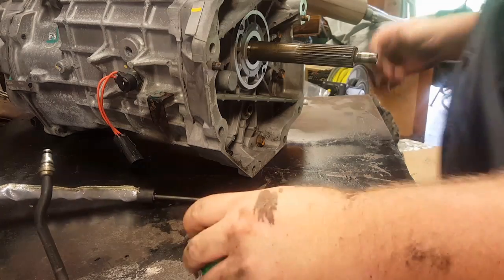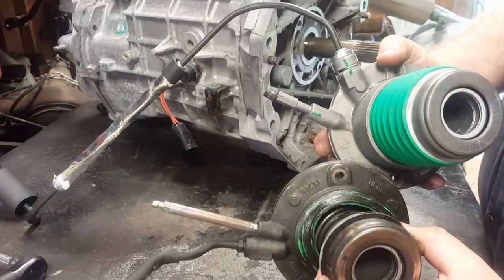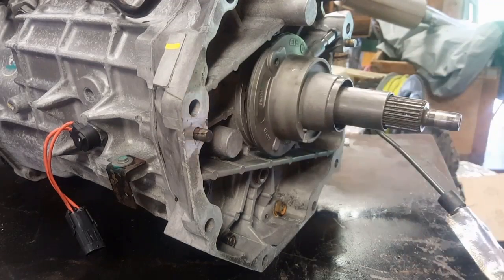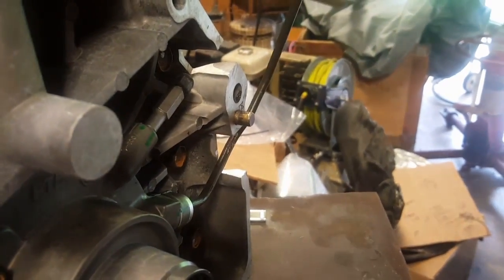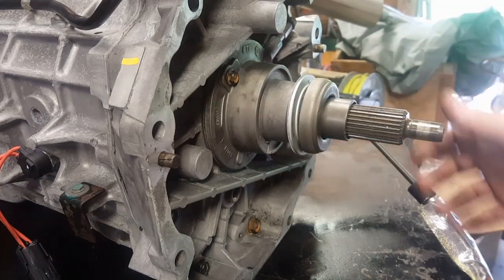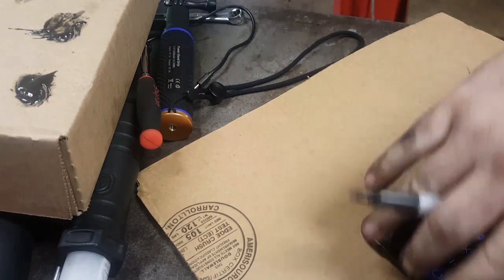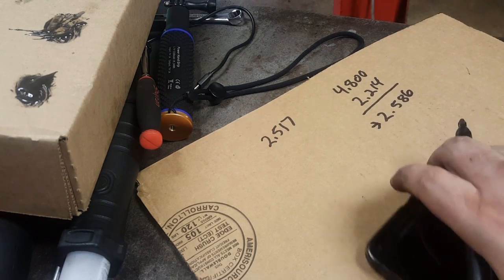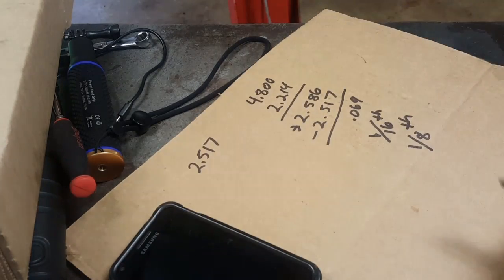Measuring slave cylinder distance t56.CTS-V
Showing the way to measure the slave cylinder clearance when changing from my dual Mass to a single Mass flywheel on a 2005 CTS-V. LS7 C6 Corvette